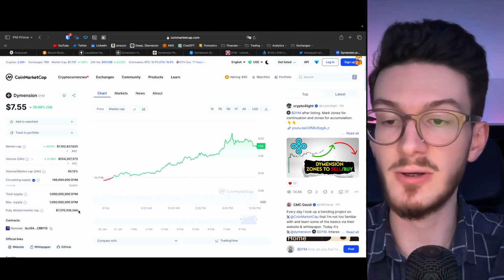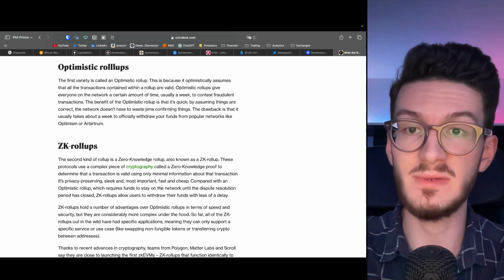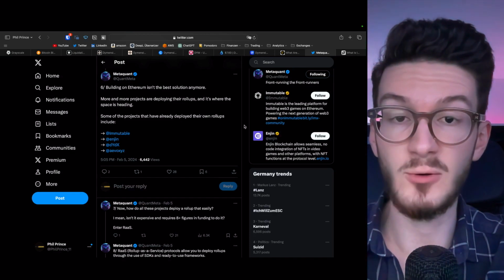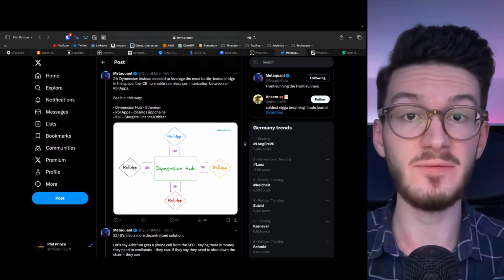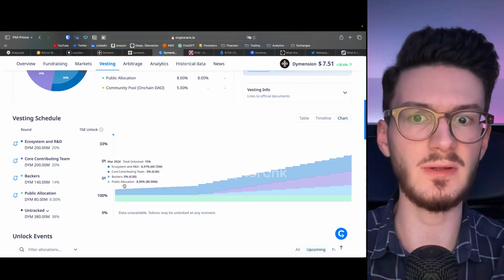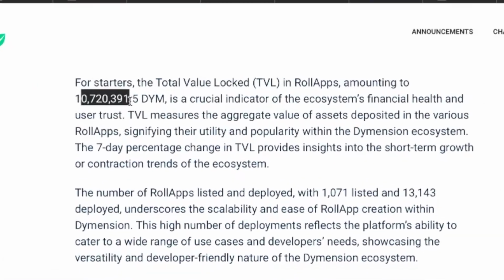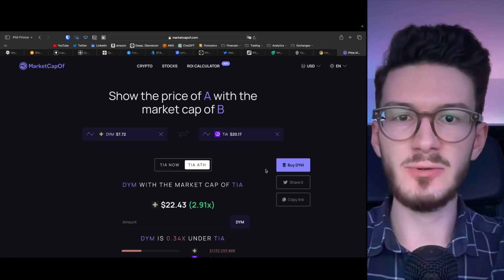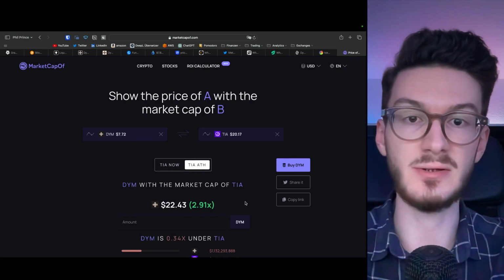Dymension Crypto Price Prediction (all you need to know) | DYM Token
This video is all about the brand new dymension crypto project, that had a very successful dym airdrop and consists of a dymension price prediction, crypto dymension analysis fundamental as well as dymension review, which deep dives into a lot of extremely important data and tokenomics. Also we will answer the question “what is dymension crypto”. For this I give you a “rollups explained” primer about layer 2 scaling, optimistic rollups, zk rollups, so you really understand what are rollups, as dymension rollapp bases its project on top of them. It is also part of the cosmos ecosystem.
Then we will go into the token unlocks and see if it’s well planned and if it could affect dymension token price. For the tokenomics will see that there are inflation and deflation mechanisms, that bear great potential. Most importantly I will do a short as well as long term dymension price prediction to show you where we are heading. For the short term we will use fibonacci for technical analysis. For the long term we will look into comparisons for the projected end of the bull market. So if you ask yourself whether you should buy dym token, you’ll get your answer if you watch the video till the end.
Altogether this is the only full review and dymension update video you need to watch, as we will cover everything that you need to know!

▬▬ TIMESTAMPS  ▬▬▬▬▬▬▬▬▬▬▬▬▬
00:00 - Intro
00:47 - Token Launch
01:21 - Roll-Up Primer
02:53 - What is Dymension?
04:35 - Token Unlocks and Allocation
05:39 - Exchange Listings
05:53 - More Tokenomics
06:43 - Dymension Airdrop
06:57 - Investment Rounds
07:13 - Price Prediction and Analysis

▬▬ ABOUT ME  ▬▬▬▬▬▬▬▬▬▬▬▬▬▬
Hey guys, it‘s PHIL PRINCE! I am a crypto market analyst and a software developer with a master’s degree in computer science.

For 5+ YEARS I’ve been deep diving into crypto, blockchain and financial markets. All that experience and the latest updates will be discussed here to SET YOU AHEAD from the crowd.

I‘m here to give you the right SKILLSET and MINDSET to navigate through crypto like a bad boy.

Let’s crush it together!